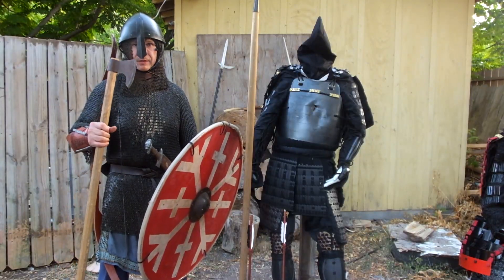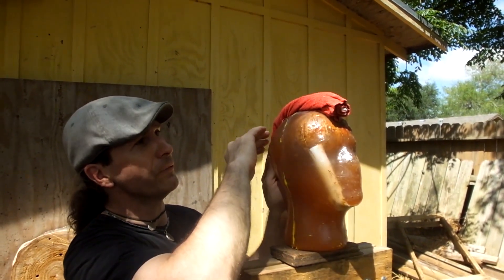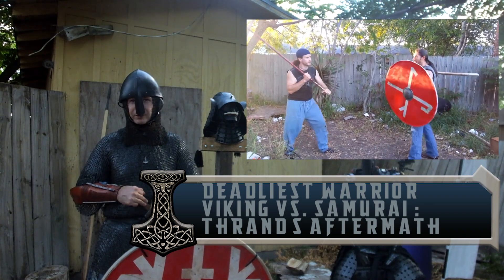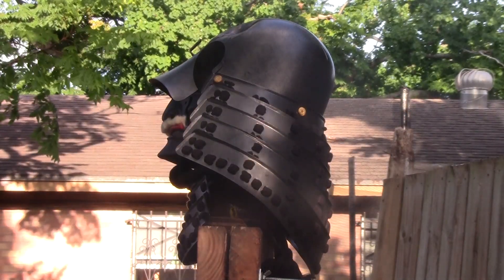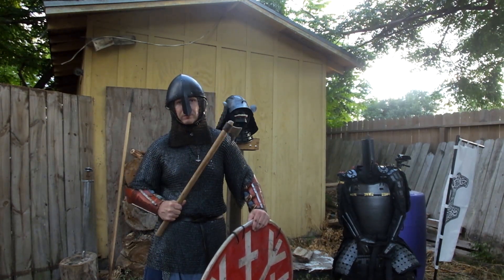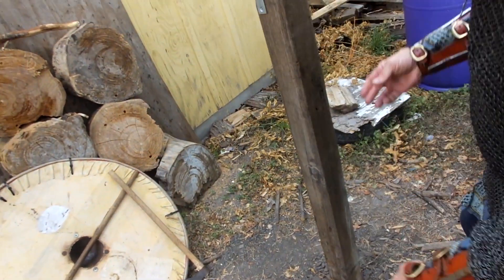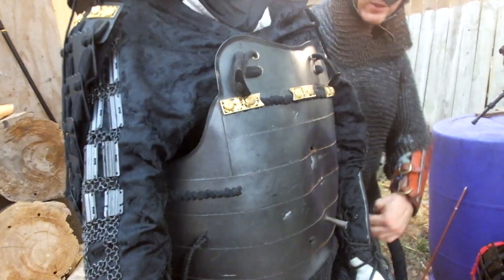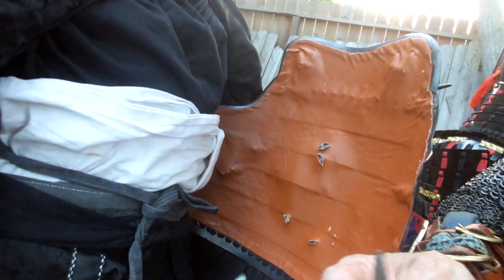Deadliest Warriors: Viking Age Vs Samurai Armor Ragnar to William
Thrand and Brad Lynn are back with the Deadliest Warriors of history series versus Iron Mountain Armory Samurai Armor. This time they go back to the Very roots and beginning of the ThegnThrand Youtube channel correcting historical inaccuracies and arguing with the Deadliest Warrior series. Thrand test Viking age arms on the Samurai yoroi and covers the early viking age from the raiding period time of Ragnar Lodbrok to the Norman invasion in 1066 time of William the Conqueror. So sit back and enjoy this epic scientific testing of historical quality Japanese Samurai armor accurate 1580 on done in the style of the old Deadliest Warrior series but as it should have been done.

Special Thanks to Michael J Asterita at Iron mountain armory us outlet!

Special Thanks to Brad Lynn for this thumbnail, intro and outro

Please go by and check out 331Erock
Braveheart meets Metal